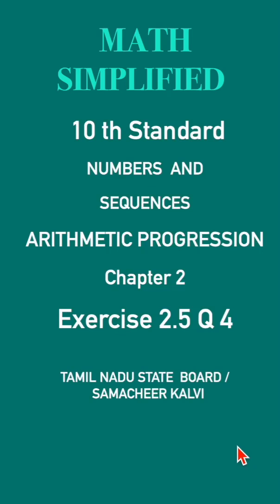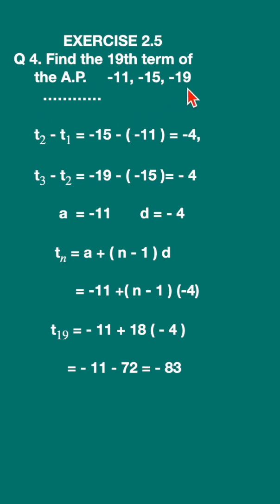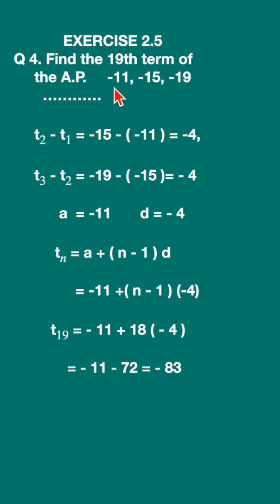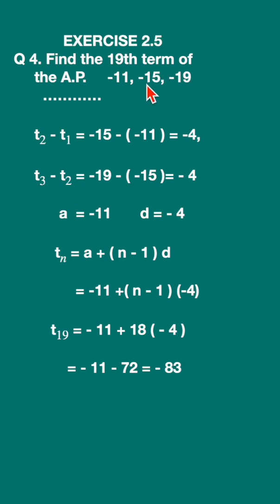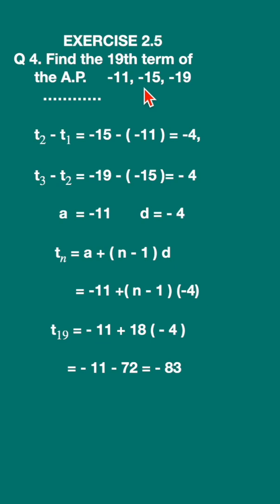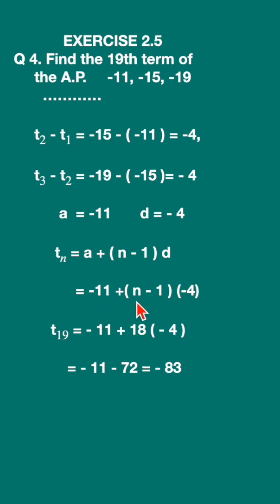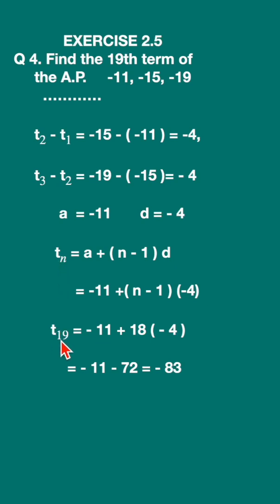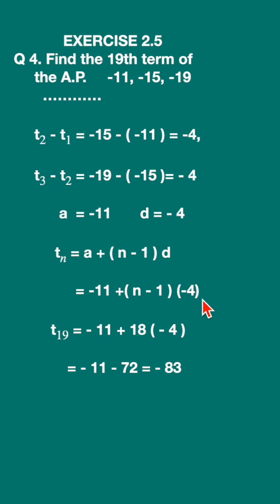10th MATH | EXERCISE 2.5 Q 4 | Solutions ARITHMETIC PROGRESSION